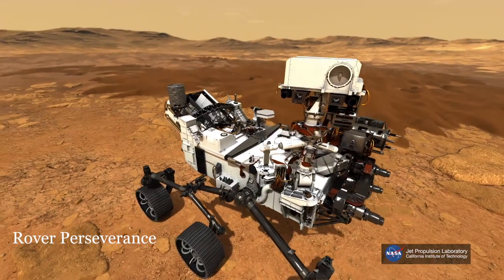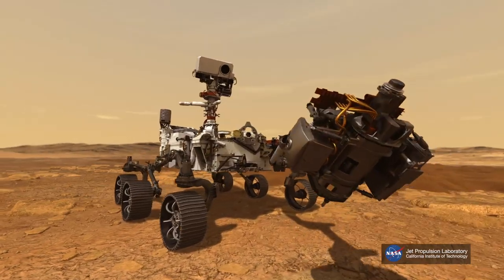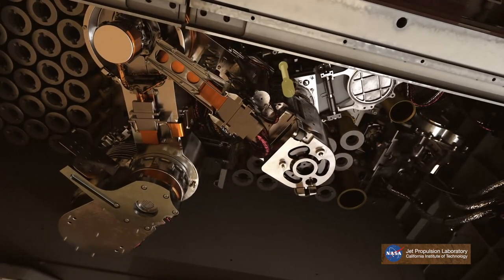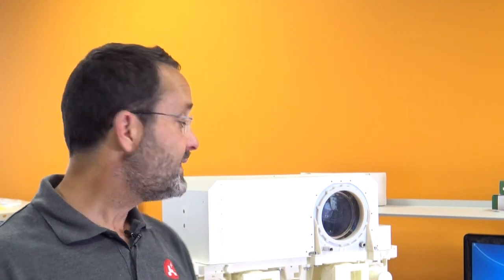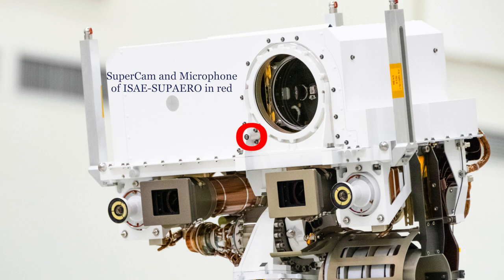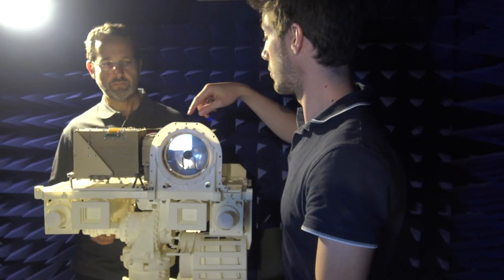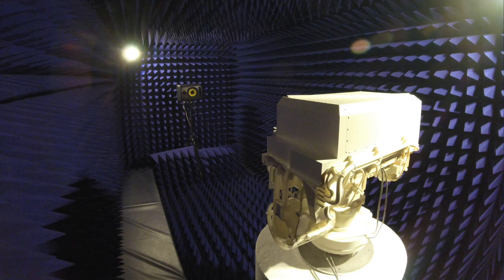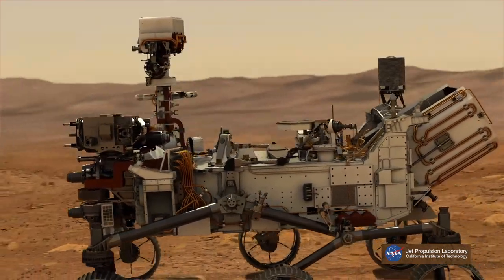Mars 2020 mission : ISAE-SUPAERO microphone on perseverance rover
NASA’s long-awaited Mars 2020 mission will be launched this summer. The “Perseverance” rover it will be carrying will land on the red planet in February 2021 after a voyage of more than 7 months. The different technologies on SuperCam, a sophisticated Franco-American instrument installed on the rover’s mast, will study the planet’s environment. The Mars microphone developed by our researchers is one of the tools on SuperCam and will record the sounds of Mars for the first time!